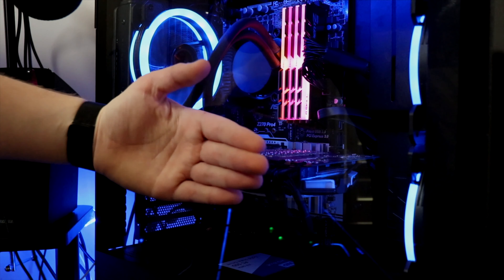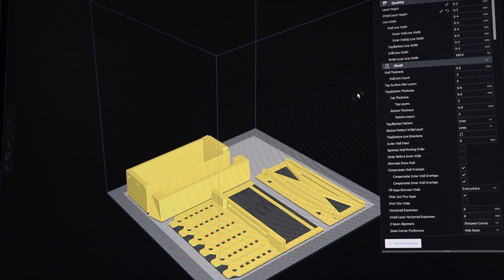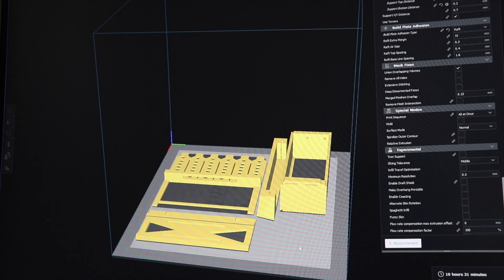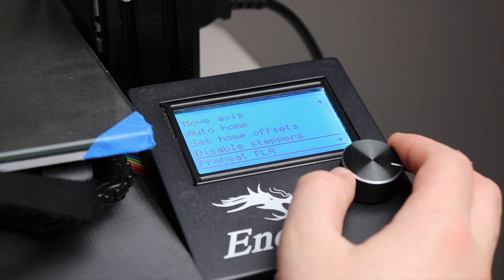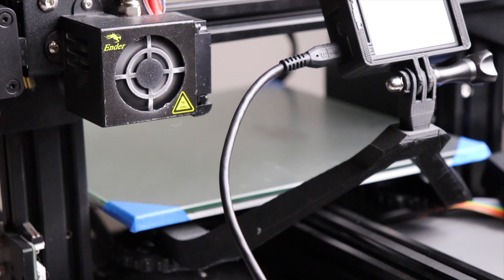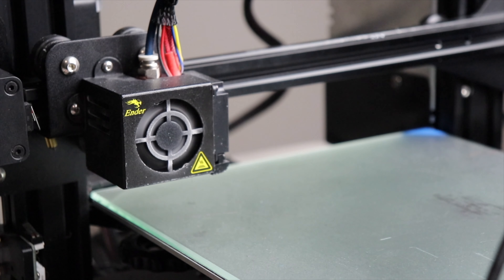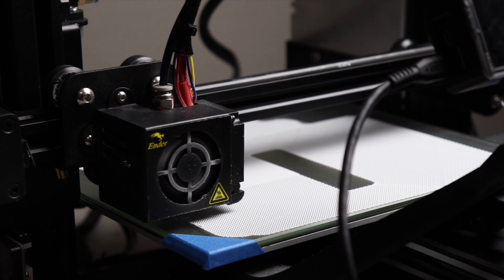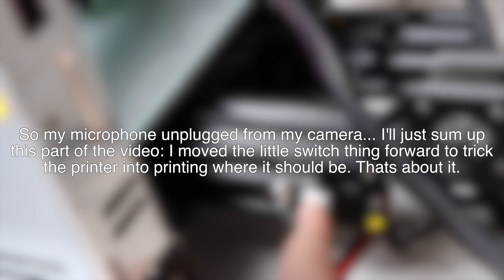3D Printing - Graphics Card Vertical Mount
In this video I 3D print a mount that allows me to vertically mount my GPU in my PC case. Enjoy! (Sorry for the late upload).

Shirley Mogil